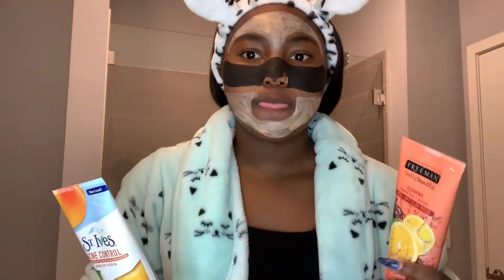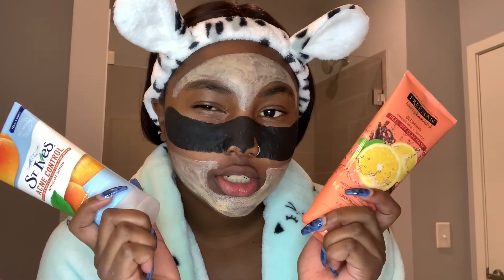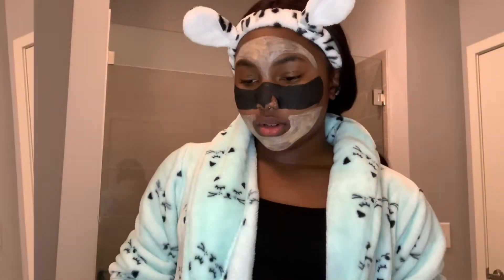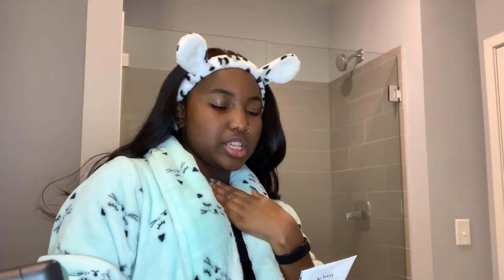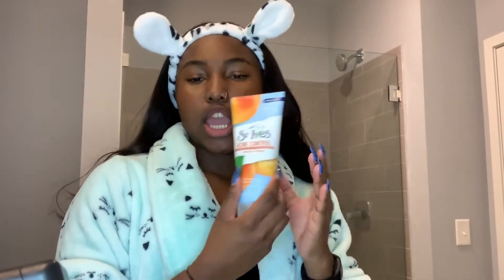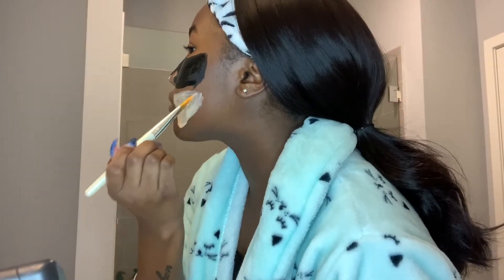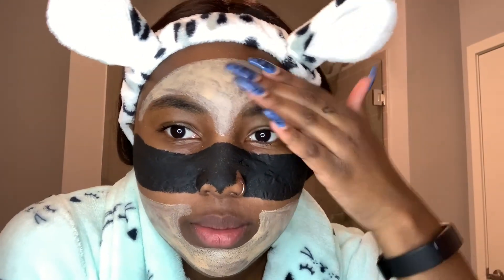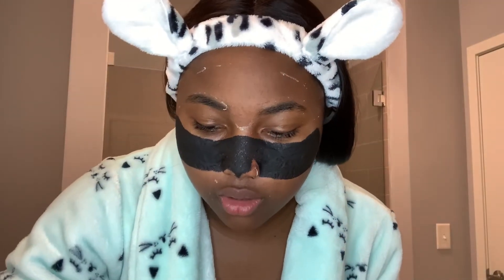this is my skincare routine...you’re welcome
this is going up so late again and I'm sorry, but I literally started filming this at 7:30 today and didn't finish until 9, then I still had to edit which took nearly 2 hours so I'm just a mess! Ok but this is my somewhat regular skincare routine that I do when I'm feeling like getting my sh*t together so yeah hope you enjoyed...